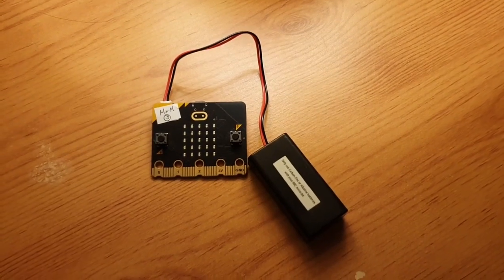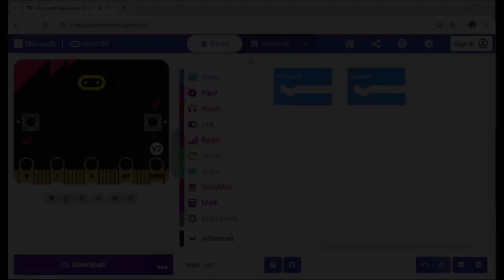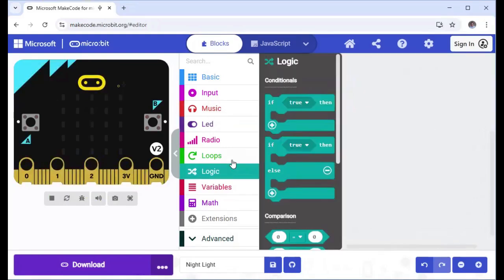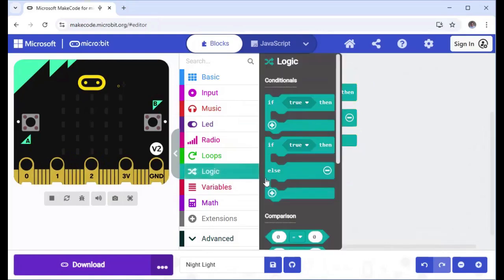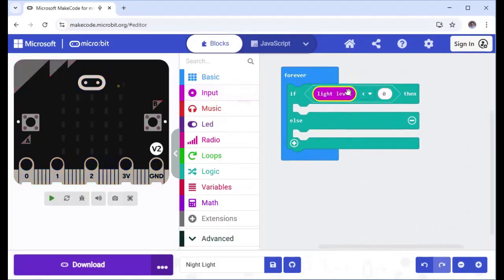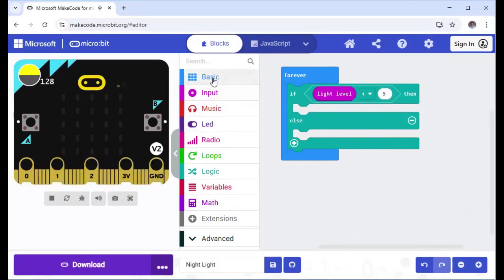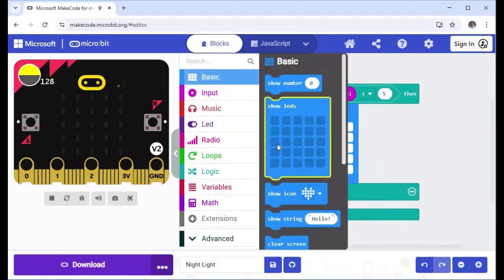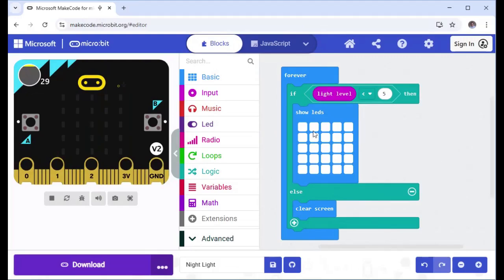Create a night light with the micro:bit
In this video I will show you how to create a night light with the micro:bit. It is a great starter project to create with the micro:bit exploring the light sensor and logic.

This is part of my starter series of micro:bit tutorials, shortened and updated versions of those in my full starter lesson resources for teachers - available